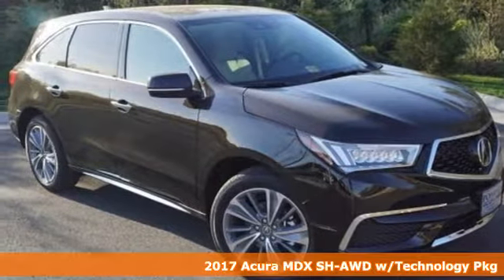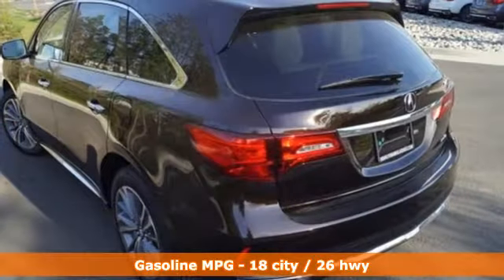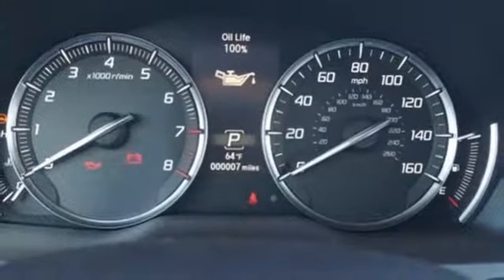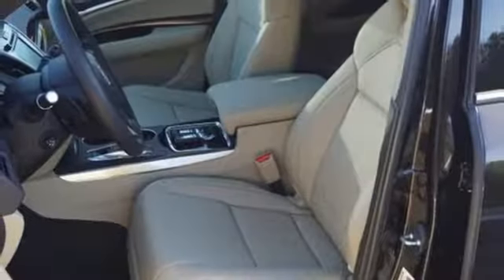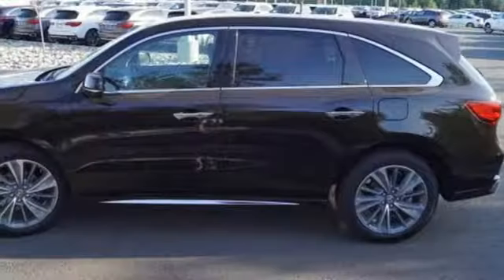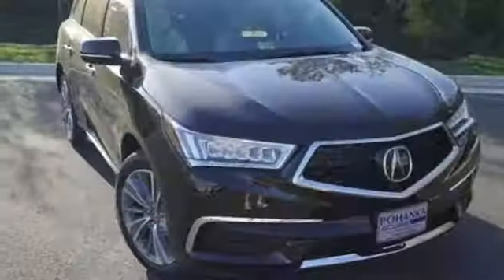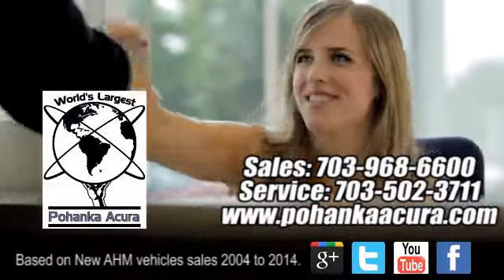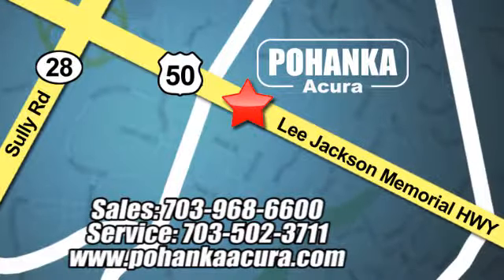New 2017 Acura MDX Chantilly Acura Washington-DC, DC AHB034688 - SOLD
Year: 2017
Make: Acura
Model: MDX
Trim: 3.5L
Engine: 3.5L V6 SOHC i-VTEC 24V
Transmission: 9-Speed Automatic
Color: Black
Interior: Parchment
Stock #: AHB034688
VIN: 5FRYD4H59HB034688